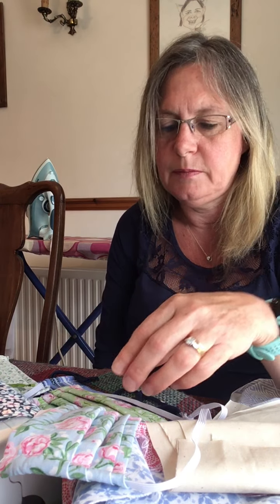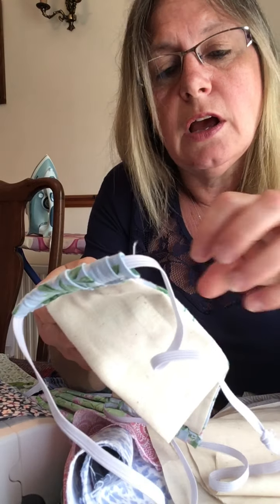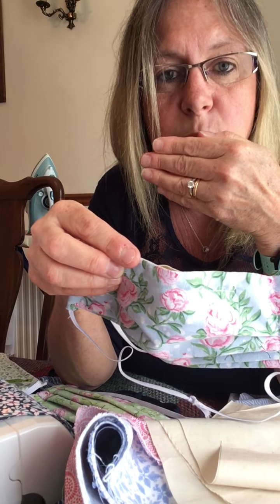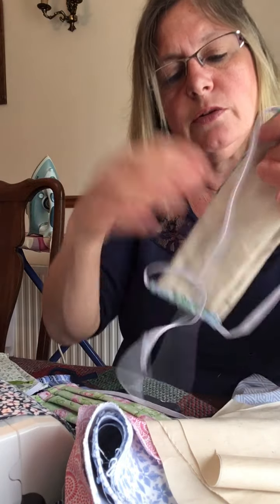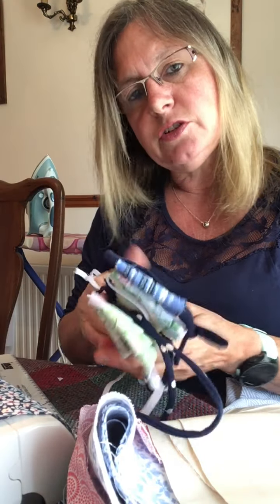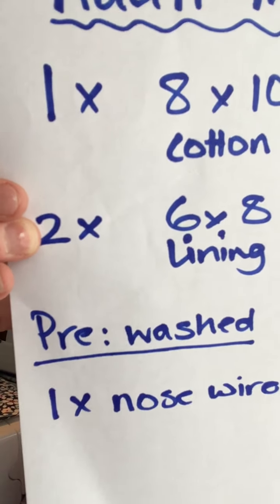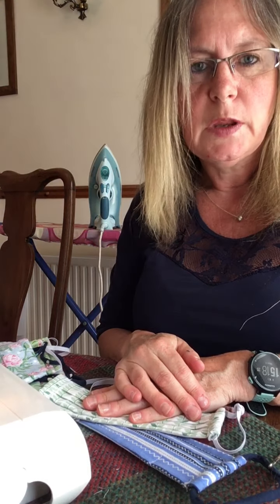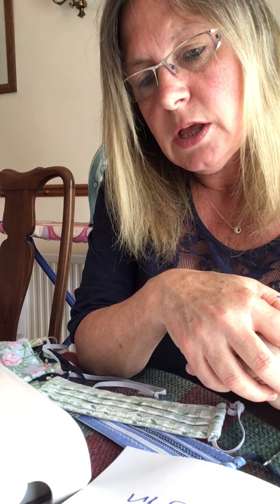How to make an easy face mask with filter pocket and nose wire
How to make a fabric mask with nose wire, pleats and filter pocket for adults or child, using cotton and elastic or cord